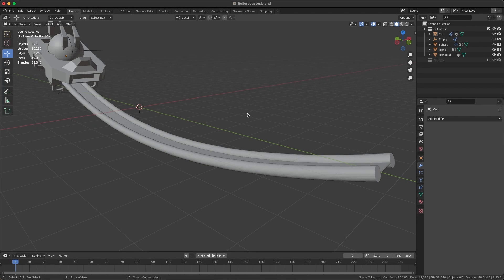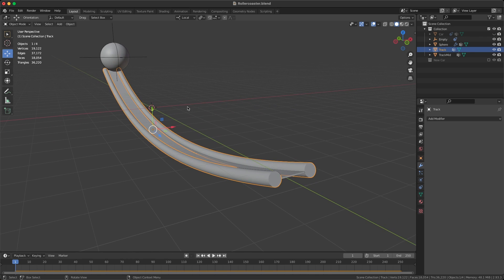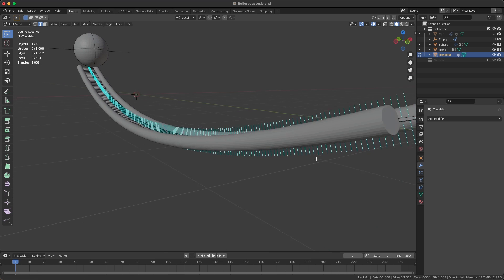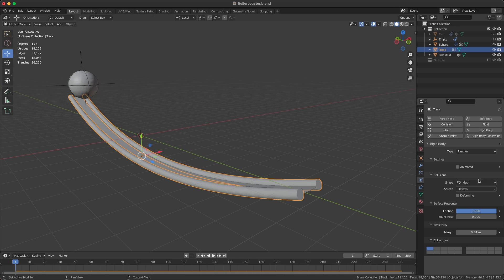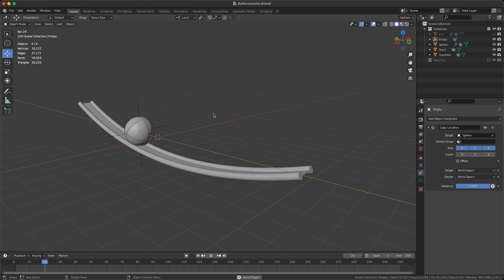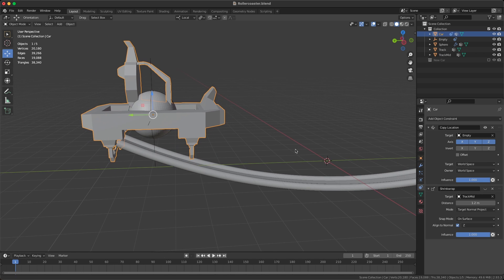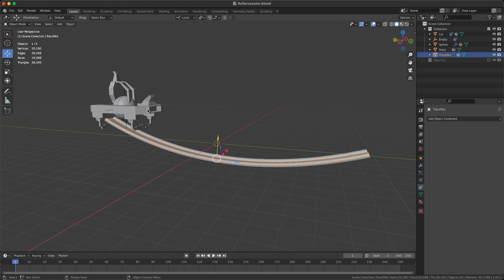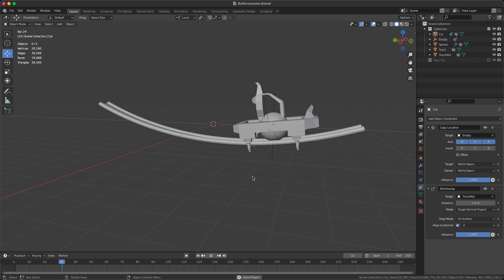Blender Tutorial: Rollercoaster Using PHYSICS!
My Blender Book - Taking Blender to the Next Level

Another great Blender book to check out: Shading, Lighting, and Rendering with Blender's EEVEE

In this quick Blender tutorial I explain how you can build a rollercoaster using 100% physics and no keyframes!

Do you enjoy quick Blender tutorials? More coming sooooooon!